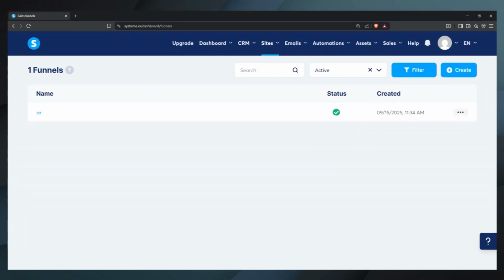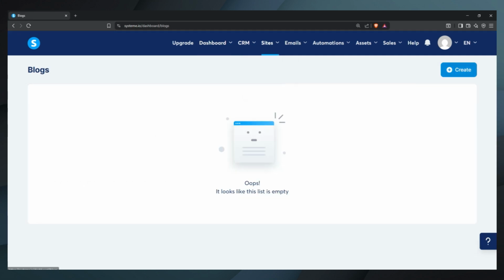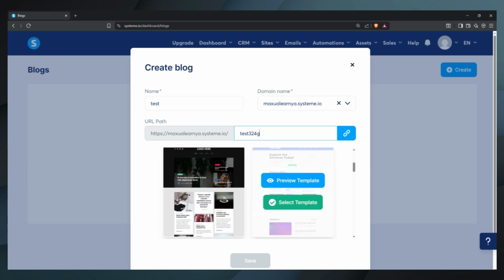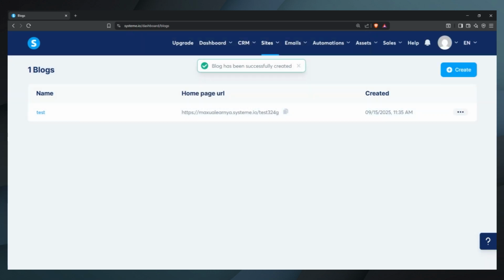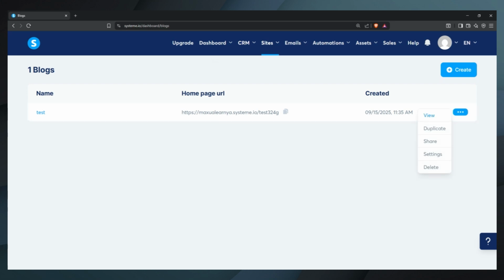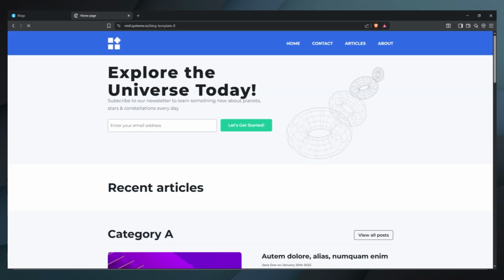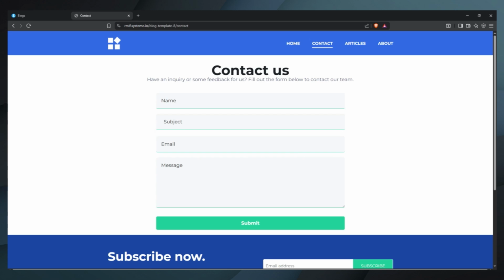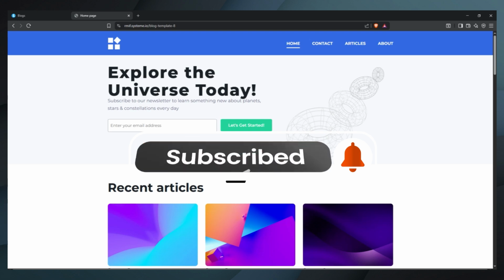How to Create a Blog and Add Posts in Systeme.io [Step-by-Step Tutorial 2026] 📝✅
Thank you! How to Create a Blog and Add Posts in Systeme.io [Step-by-Step Tutorial 2025] 📝✅

Learn how to create a blog and add posts in Systeme.io with this step-by-step tutorial (2025 guide). Whether you’re a beginner or already using Systeme.io for funnels, this guide will help you set up your blog, publish posts, and grow your online presence easily. Perfect for coaches, business owners, and digital marketers. 🚀

🔹 What You’ll Learn in This Video:
✔ How to create a blog inside Systeme.io 🖥️
✔ Step-by-step process to add and publish posts 📝
✔ How to customize your blog layout and settings 🎨
✔ Tips to optimize blog posts for SEO 🔑
✔ Best practices to grow traffic with Systeme.io 🌍

🌍 More Tutorials on Our Channel
✔ Systeme.io Funnel Building Guides
✔ Blog & Website Creation Tutorials
✔ Online Business Growth Tips (2025 Edition)

🌍 Multi-Language Welcome
• Spanish: ¡Bienvenido! Aprende cómo crear un blog y agregar publicaciones en Systeme.io paso a paso.
• Hindi: Systeme.io पर ब्लॉग कैसे बनाएं और पोस्ट कैसे जोड़ें — आसान स्टेप-बाय-स्टेप गाइड।
• Arabic: مرحبًا بك — كيفية إنشاء مدونة وإضافة منشورات في Systeme.io خطوة بخطوة.
• Bengali: Systeme.io-তে ব্লগ তৈরি ও পোস্ট যোগ করার সহজ টিউটোরিয়াল।
• Chinese: 欢迎观看 — 如何在 Systeme.io 中创建博客并添加文章。
• German: Willkommen! So erstellst du einen Blog und fügst Beiträge in Systeme.io hinzu.
• French: Bienvenue ! Découvrez comment créer un blog et ajouter des articles sur Systeme.io.
• Polish: Witamy! Jak utworzyć blog i dodać posty w Systeme.io krok po kroku.
• Russian: Добро пожаловать! Узнайте, как создать блог и добавить посты в Systeme.io.
• Portuguese: Bem-vindo! Aprenda a criar um blog e adicionar posts no Systeme.io passo a passo.
• Filipino: Maligayang pagdating! Alamin kung paano gumawa ng blog at magdagdag ng posts sa Systeme.io.
• Vietnamese: Chào mừng! Học cách tạo blog và thêm bài viết trong Systeme.io.
• Indonesian: Selamat datang! Cara membuat blog dan menambahkan postingan di Systeme.io.
• Turkish: Hoş geldiniz! Systeme.io’da blog oluşturmayı ve yazı eklemeyi öğrenin.